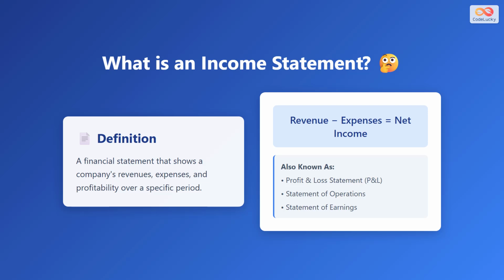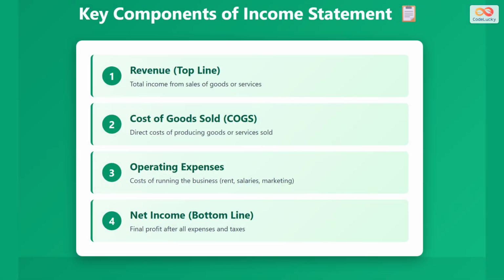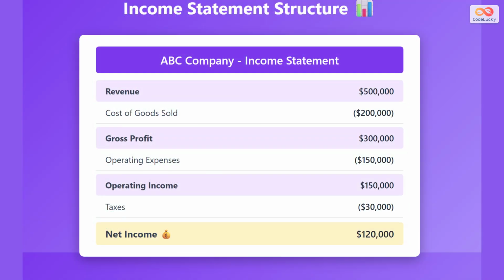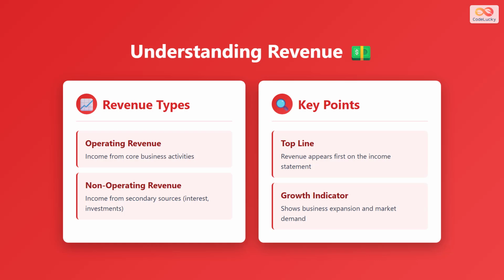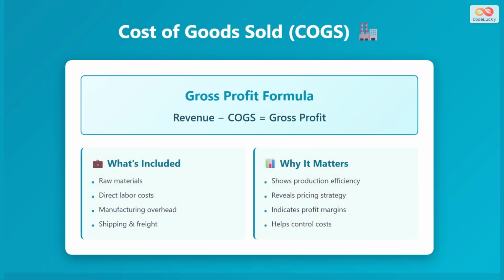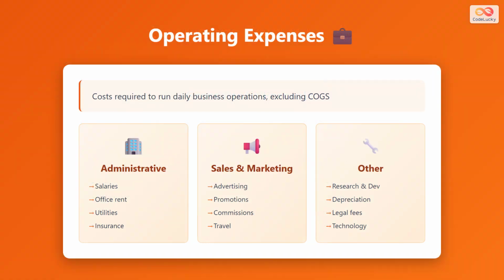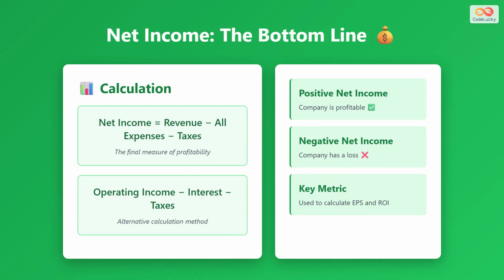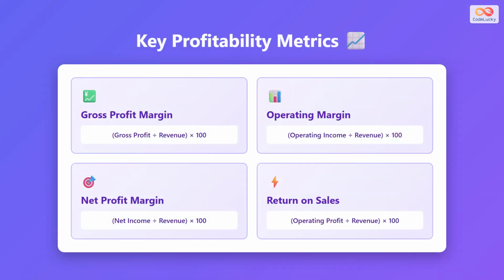Income Statement Explained: How to Read Profit & Loss Statements for Beginners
📊 Learn how to read and understand income statements in this complete beginner's guide! Master the fundamentals of profit and loss statements to make better business and investment decisions.

💰 What You'll Learn:
✅ What an income statement is and why it matters
✅ Key components: Revenue, COGS, Operating Expenses, and Net Income
✅ How to calculate Gross Profit, Operating Income, and Net Income
✅ Understanding profitability metrics and financial ratios
✅ Real-world examples with step-by-step breakdowns

🎯 Perfect for entrepreneurs, investors, students, and anyone interested in financial literacy. No prior accounting knowledge required!

An income statement (also called a Profit & Loss Statement or P&L) is one of the three main financial statements used to assess a company's financial performance. Understanding how to read income statements helps you track business performance, identify inefficiencies, and make data-driven decisions.

Whether you're starting a business, analyzing investments, or simply want to improve your financial knowledge, this comprehensive tutorial breaks down everything you need to know about income statements in simple, easy-to-understand terms.

📈 Start your financial education journey today and learn to read financial statements like a pro!

Chapters:
00:00 - Income Statement Explained
00:27 - What is an Income Statement
01:01 - Key Components of Income Statement
01:40 - Income Statement Structure
02:19 - Understanding Revenue
02:55 - Cost of Goods Sold
03:34 - Operating Expenses
04:14 - Net Income: The Bottom Line
04:54 - Key Profitability Metrics
05:35 - Key Takeaways
06:19 - Outro